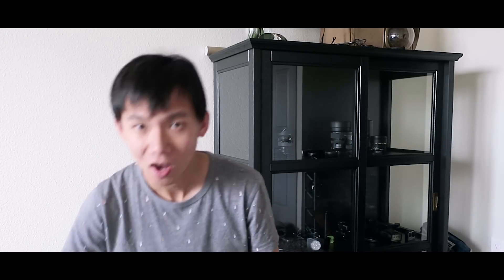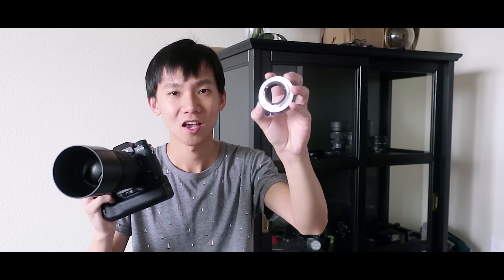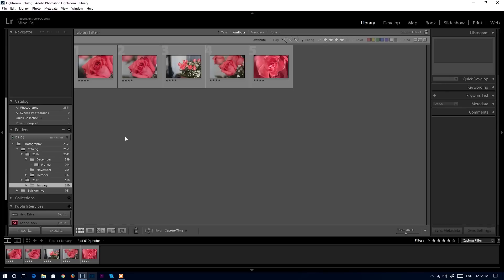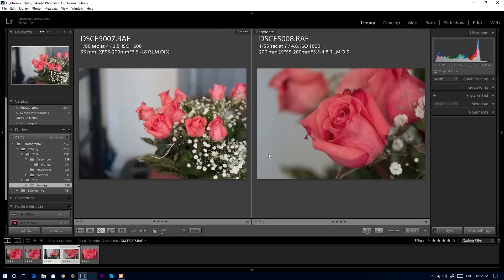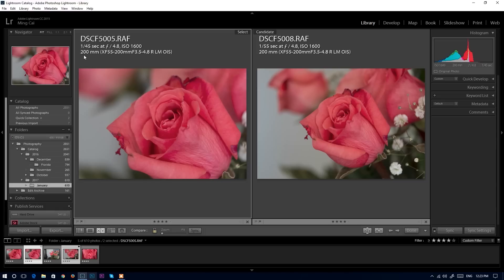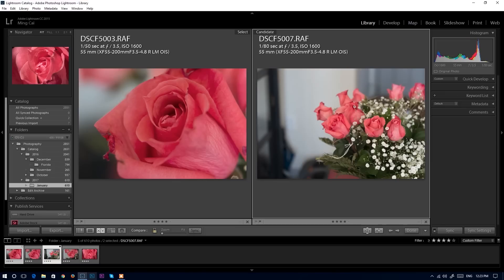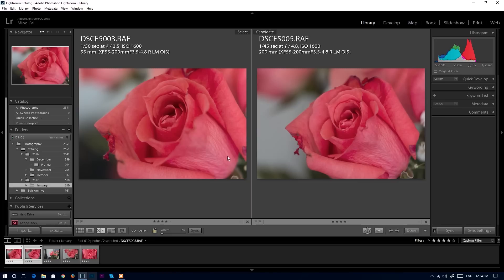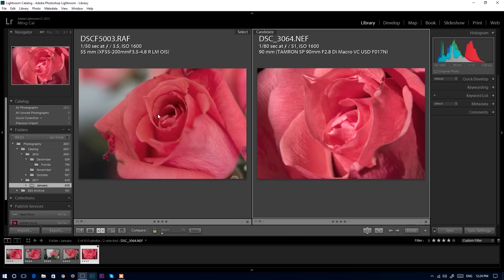Fujifilm Extension Tube Compare to Tamron 90mm 1:1 Macro Lens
In this video I will show you some accessories that I recently bought for my Fujifilm X-T2 camera body and particularly talk about macro photography.

First, I finally decided to get the boost grip for Fujifilm X-T2. This boost grip can contain two additional batteries, and plus the battery inside the camera body, three batteries can work together to improve the performance of Fujifilm X-T2, such as improve continuous shooting and improve refresh rate of the EVF. it doesn't improve dynamic range, or low light performance. It doesn't help me take better landscape photos. The main reason I bought it is because it simply feels good and solid in my hand.

The next accessory I want to talk about and is the topic of this video is a Fujifilm extension tube, MCEX-16. When I was still shooting Nikon, I bought Tamron 90mm 1:1 macro lens. That lens costed $650. After I switched to Fujifilm I was looking for a macro lens for Fujifilm system. Fujifilm has a macro lens but it also costs $650. I don't shoot macro photography that often, so I don't think I need a dedicated macro lens. I started looking for alternatives and I found the extension tube. Basically the extension tube can extend the distance between the front elements and camera sensor so that the camera can focus closer to the subject to increase magnifying ratio.

In my test I found the extension tube worked great. It increased the magnifying ratio although it still can't reach 1:1. But I am happy with it because extension tube is much lighter, and takes much less space in my bag. I actually prefer using the extension over a macro lens.